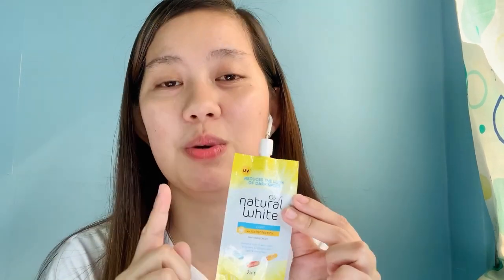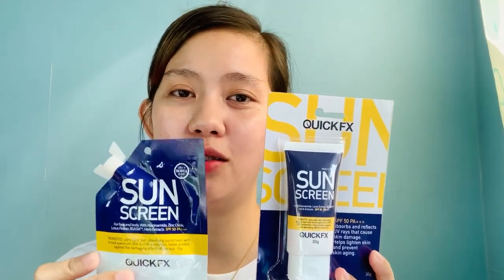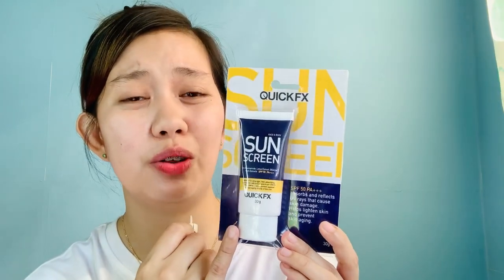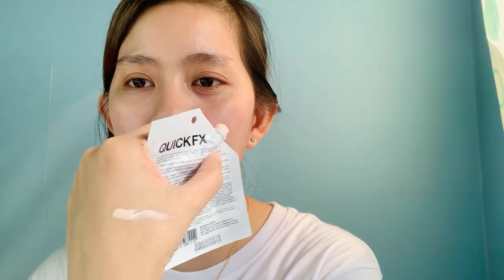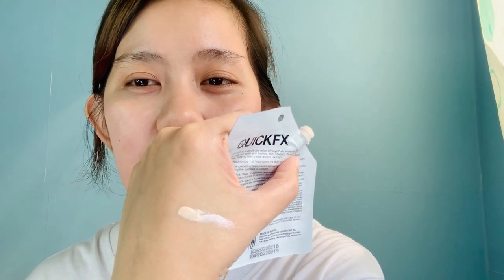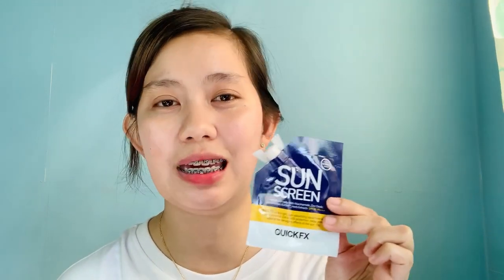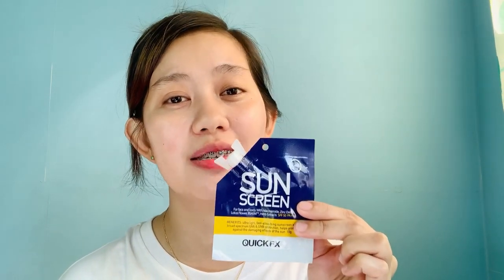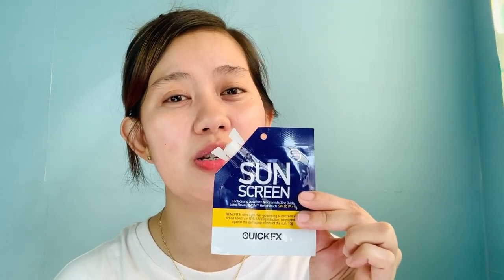99PHP!!! QUICKFX sunscreen product review 2021 | Veya Paula Alit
Hey Guys! You know why Sunscreen is very important?

Because SUNSCREEN protects our skin from the health-damaging effects of UV Rays from the sun. It could helps prevent skin damage and any other skin cancer later in life. I recommend that we should use sunscreen everyday to protect our skin and maintain the healthy glowing skin. ✅

PRODUCTS MENTIONED:
*NATURE REPUBLIC SOOTHING & MOISTURE ALOE VERA 92% SOOTHING GEL

Credits music to:
Musician: LiQWYD